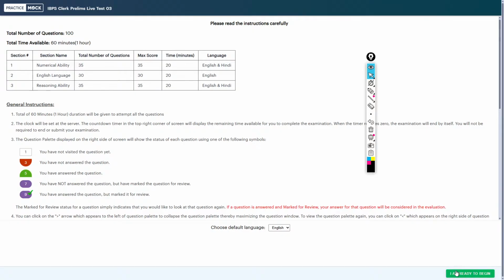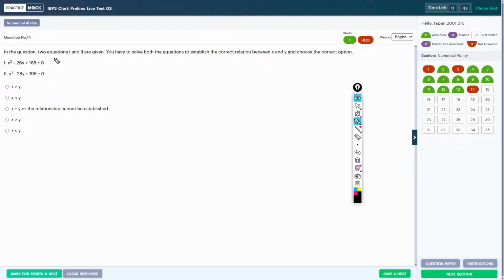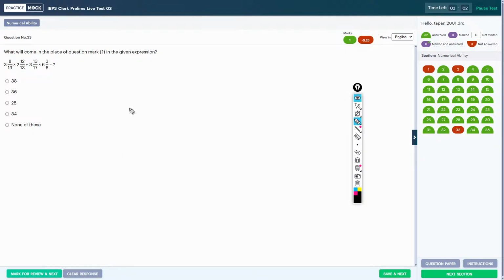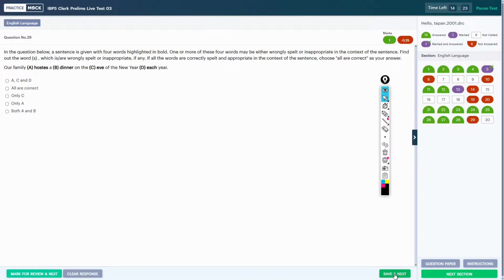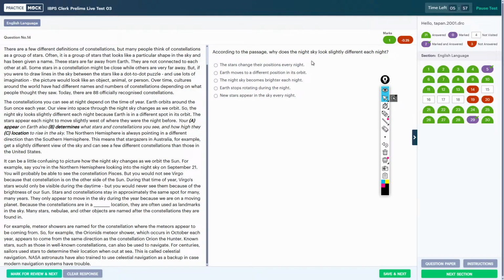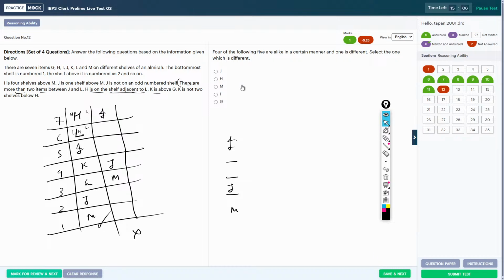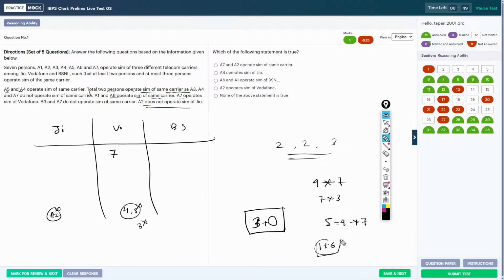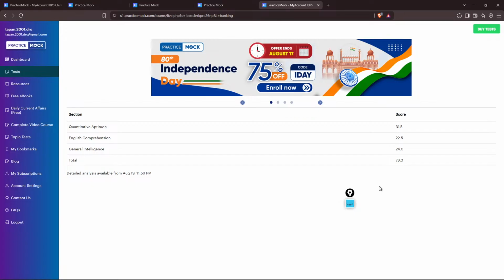IBPS Clerk Prelims Live Test 03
🚀 Preparing for IBPS Clerk 2026?
📌 What you'll gain:
🎯 Perfect for all aspirants targeting the IBPS Clerk Prelims 2026 exam!